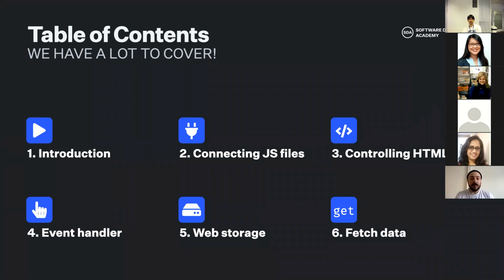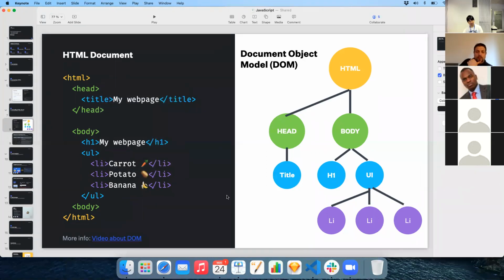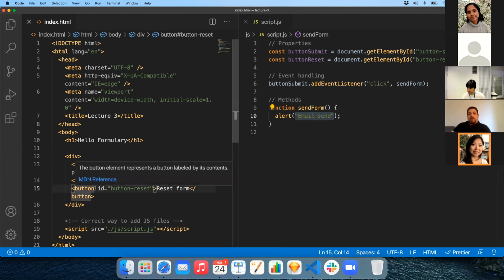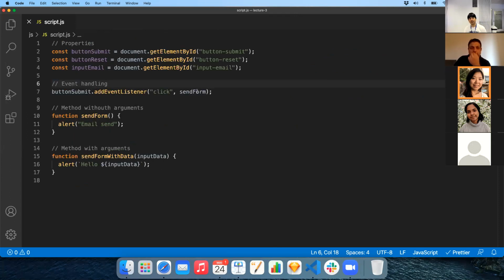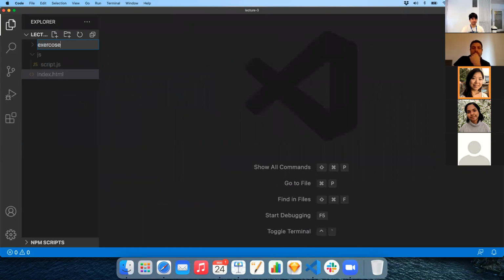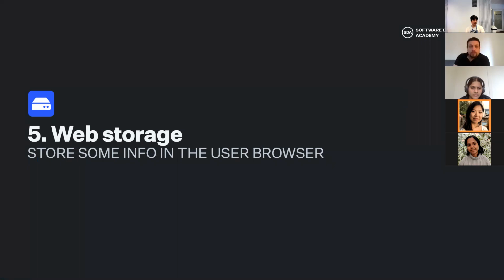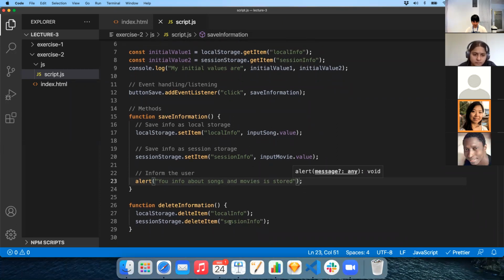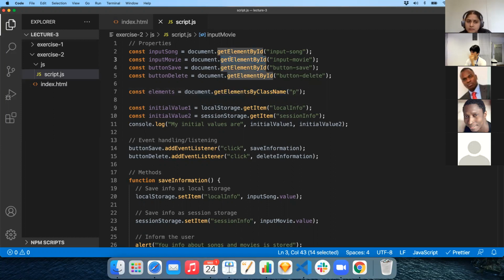Frontend Development Lecture 3: JavaScript Part 1